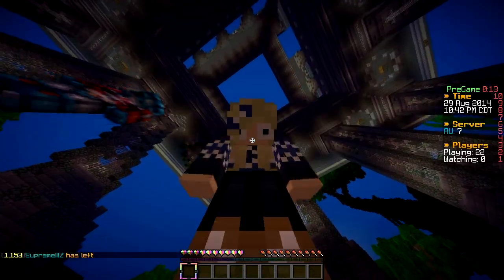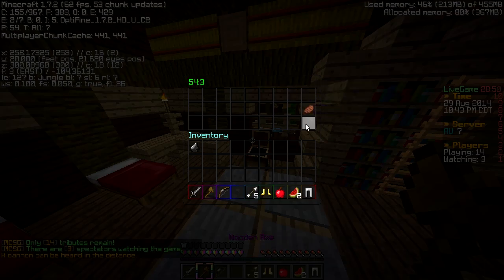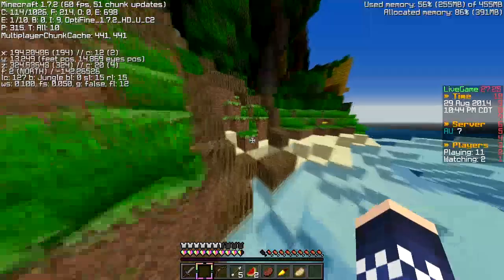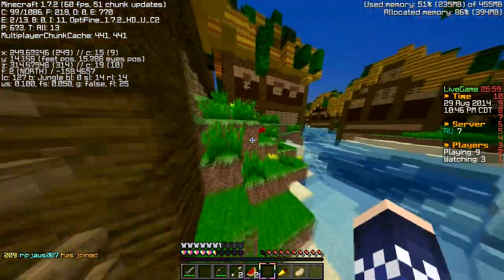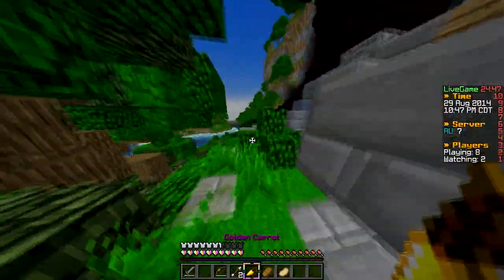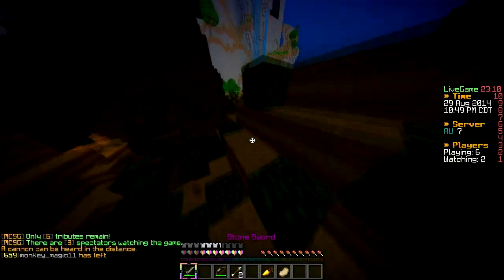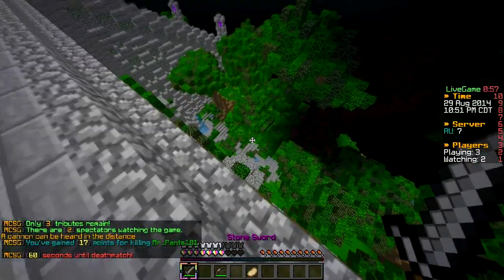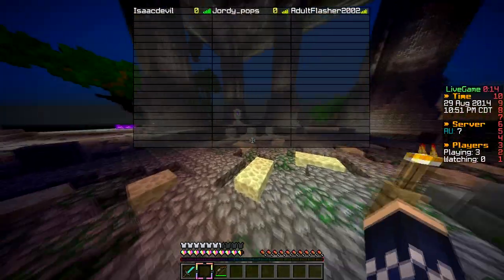MCSG - #38: Disguise Discussion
Hey guys, Today I'm back with another minecraft survival games video!